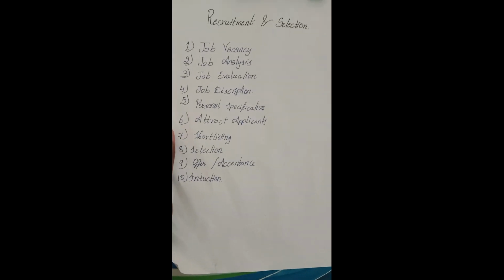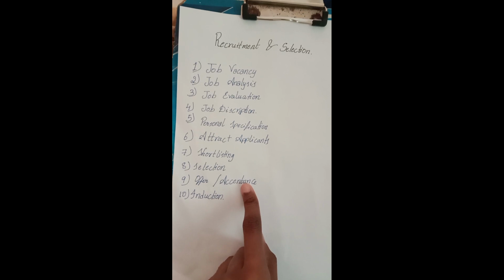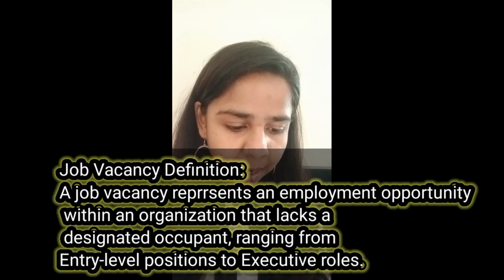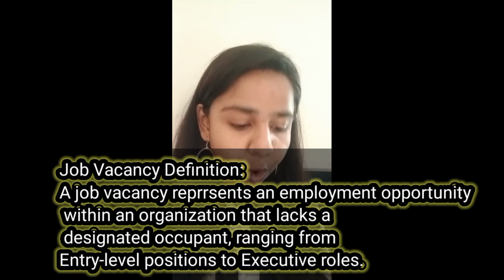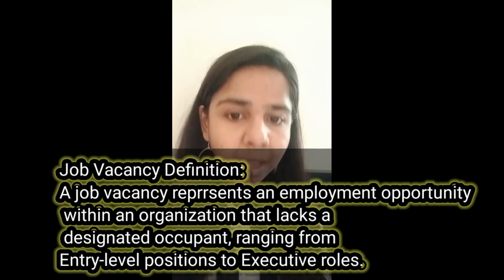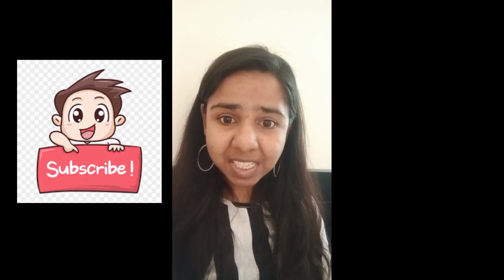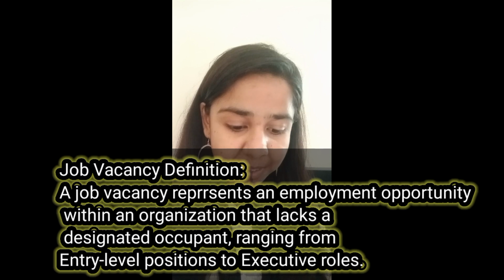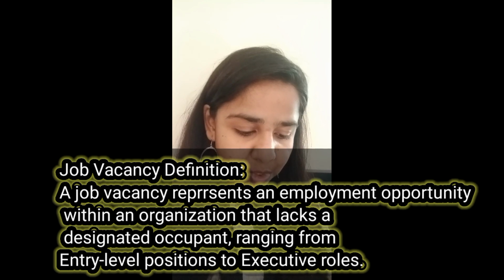What is Job Vacancy, what are its featurs, significance, challenges and applications beyond HR etc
Job Vacancy: Unraveling the Dynamics in the Employment Landscape

The term "job vacancy" encapsulates a multifaceted concept in the intricate tapestry of the employment landscape. It refers to a position within an organization that is currently unoccupied and awaits a suitable candidate to fill it. This comprehensive exploration delves into the dimensions of job vacancies, analyzing their significance, factors influencing their existence, and the broader implications for both employers and job seekers.

Understanding Job Vacancies:

1. Definition and Essence:

  Definition: A job vacancy represents an employment opportunity within an organization that lacks a designated occupant, ranging from entry-level positions to executive roles.

  Essence: Job vacancies embody the dynamic nature of the job market, constantly evolving as organizations adapt to changing business needs, expansion, or workforce turnover.

 2. Types of Job Vacancies:

 Temporary Vacancies:
Arise due to short-term projects, maternity leaves, or seasonal demands.

 Permanent Vacancies: Reflect enduring staffing needs, indicating a sustained need for a specific role.

Newly Created Vacancies: Occur when organizations expand, introducing novel positions to address emerging requirements.

Factors Influencing Job Vacancies:

1. Economic Factors:

Economic Growth: During economic upswings, organizations may experience expansion, resulting in increased job vacancies.

Economic Downturns: Conversely, economic contractions may lead to downsizing and a reduction in job opportunities.

2. Technological Advancements:

 Automation and Job Vacancies: The adoption of automation and technology can eliminate certain roles, creating job vacancies in emerging fields.

 Technology-Driven Roles: On the flip side, advancements may create vacancies for specialized roles in technology and innovation.

3. Industry Trends and Market Dynamics:

Market Expansion: Industries experiencing growth may generate job vacancies to meet heightened demand.

Market Contraction: Converse trends may lead to job losses and increased competition for existing vacancies.

4. Organizational Changes:

Restructuring: Organizational restructuring may result in the creation of new roles and simultaneous elimination of others.

Mergers and Acquisitions: Consolidation activities can alter workforce needs, leading to a fluctuation in job vacancies.

Implications for Employers:

1. Recruitment Challenges and Opportunities:

Competitive Recruitment: Popular job vacancies may attract a large pool of applicants, necessitating strategic recruitment efforts.

Hidden Talent Pools: Employers must explore diverse channels to tap into potential candidates for specialized or niche vacancies.

2. Workforce Planning and Succession:

Strategic Workforce Planning: Organizations must align job vacancies with long-term strategic goals, ensuring a balanced and skilled workforce.

Succession Planning: Identifying and nurturing talent internally mitigates the impact of key positions becoming vacant.

3. Employer Branding and Attraction:

Impact on Brand Perception: The number and nature of job vacancies can influence how potential employees perceive an organization.

Attracting Top Talent: Employers with attractive vacancies must actively market these opportunities to secure the best candidates.

Implications for Job Seekers:

1. Market Awareness and Skill Development:

Informed Job Seeking: Job seekers benefit from staying informed about industry trends, understanding which sectors offer abundant vacancies.

Skill Alignment: Aligning skills with prevalent job vacancies enhances a candidate's competitiveness in the job market.

2. Adaptability and Continuous Learning:

Adapting to Market Needs: Recognizing emerging job vacancies and adapting skills accordingly increases employability.

Lifelong Learning: Embracing continuous learning ensures that job seekers remain relevant and prepared for evolving vacancies.

3. Strategic Job Search:

Targeted Applications: Focusing on vacancies that align with career goals enhances the efficiency of the job search process.

Networking: Building professional networks helps job seekers gain insights into potential vacancies and access hidden opportunities.

Conclusion:

Job vacancies encapsulate the ebb and flow of the employment landscape, serving as a barometer of economic, technological, and organizational changes. Employers and job seekers alike navigate the nuanced dynamics surrounding these vacancies, shaping strategies for recruitment, career advancement, and organizational growth. As the employment landscape continues to evolve, a comprehensive understanding of job vacancies becomes indispensable for individuals and organizations seeking to thrive in a dynamic and competitive environment.